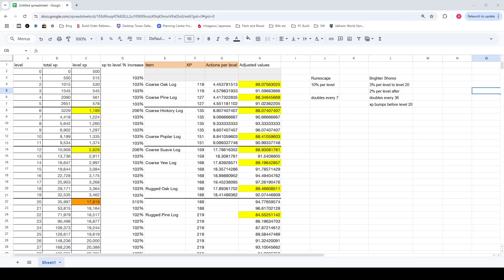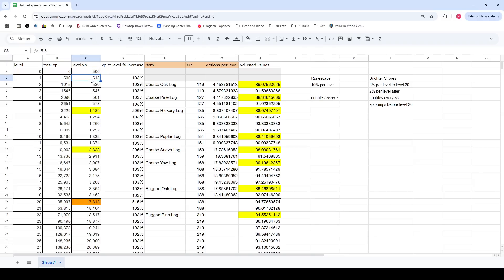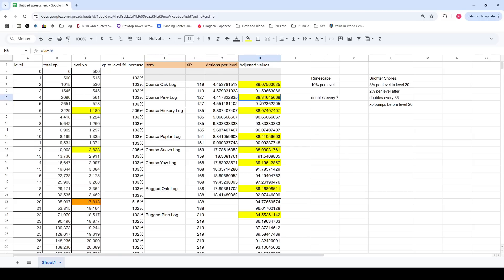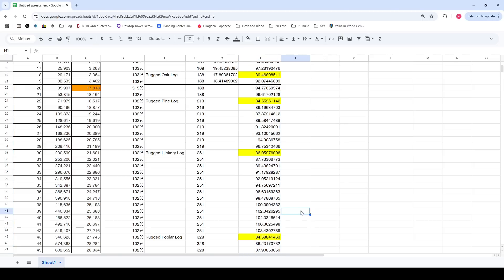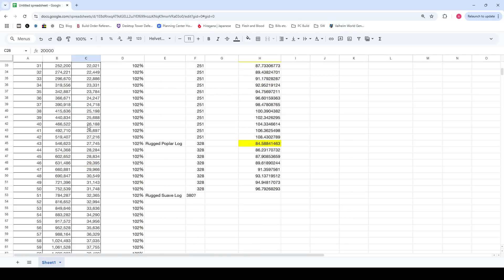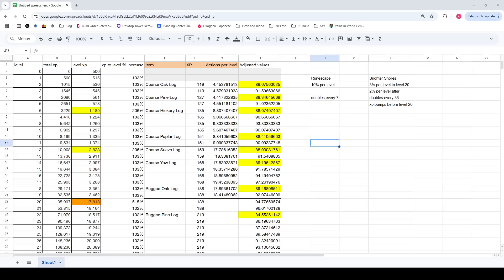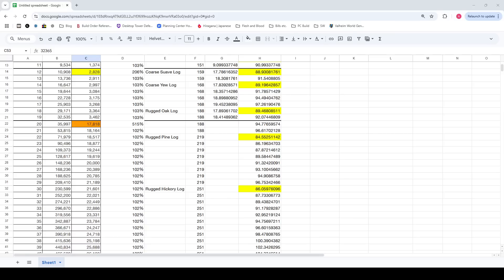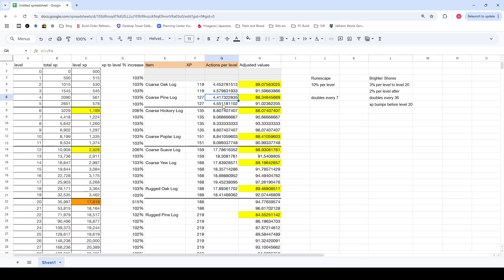Knowledge Points Don't Scale! | Brighter Shores XP Scaling and What to Spend Your Knowledge On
Hello! In this video I cover how xp scaling for levels, skills, and knowledge points work in Brighter Shores works, and what that means for what you should be spending your knowledge points on. The entire video takes place in a google spreadsheet, so make sure you buckle up for this thrill ride!

Please let me know if there's anything you disagree with or if you have anything to add, and also let me know if there's more Brighter Shores analysis you'd like to see!

If you want a closer look at the spreadsheet, you can take a look